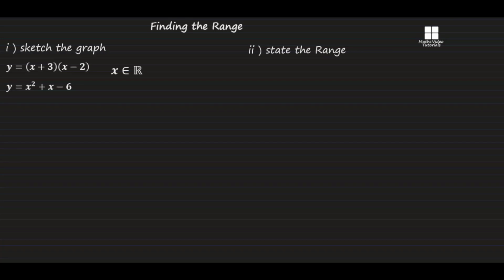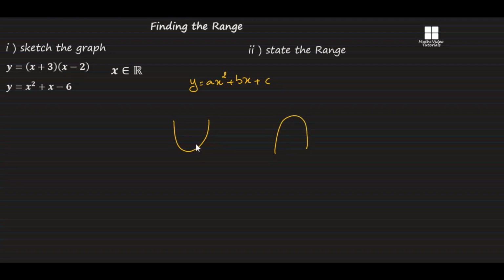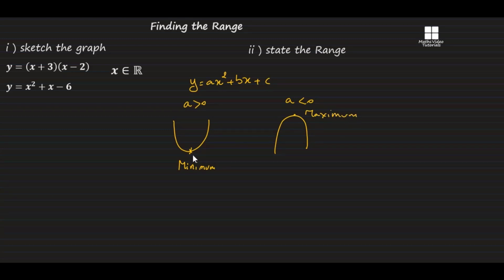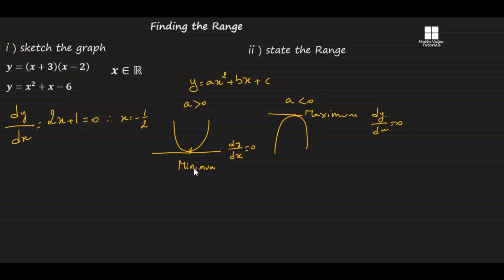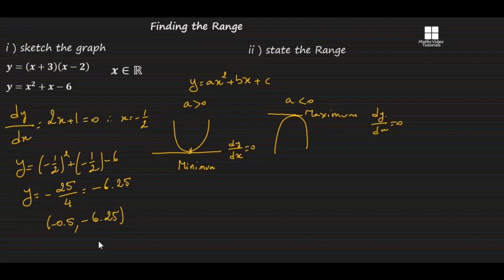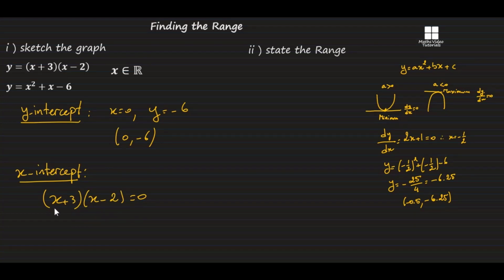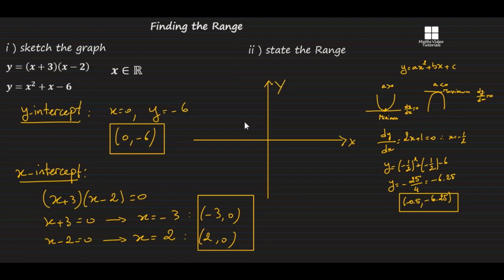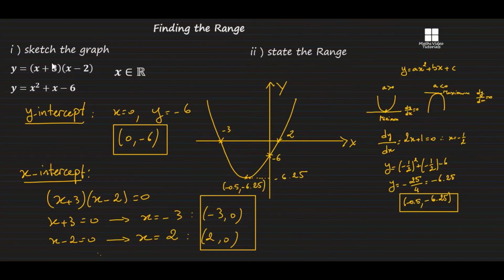Finding the Range Example4